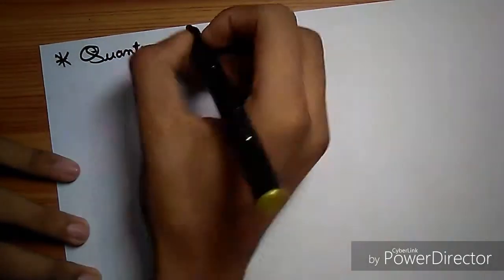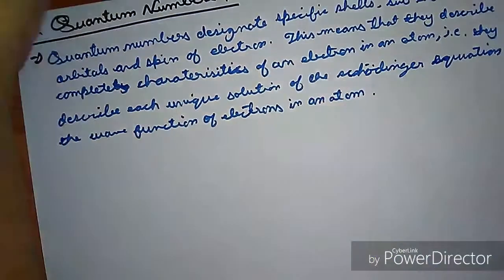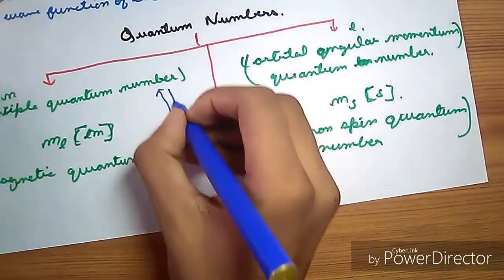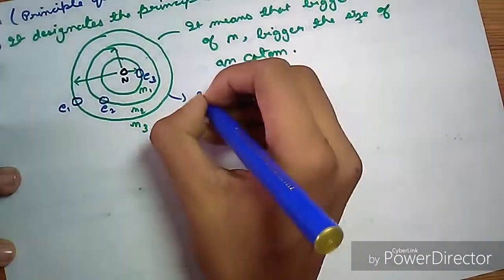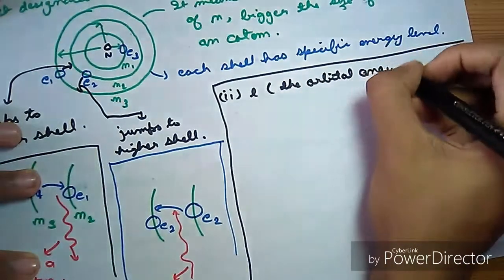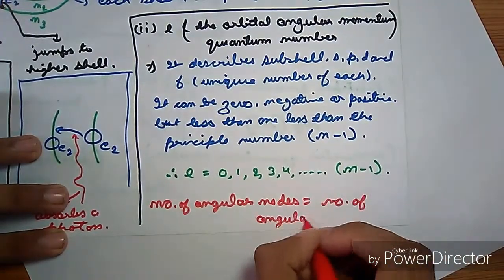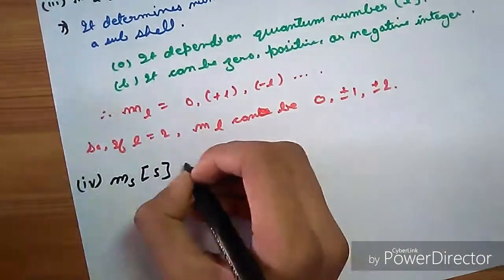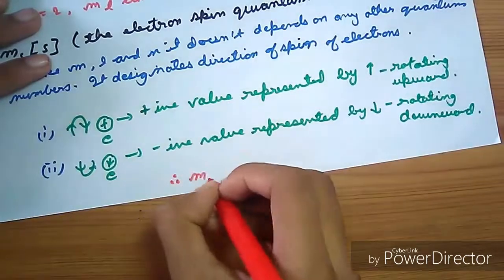Quantum Numbers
In this video we will discuss about four set of quantum numbers that each electrons have.